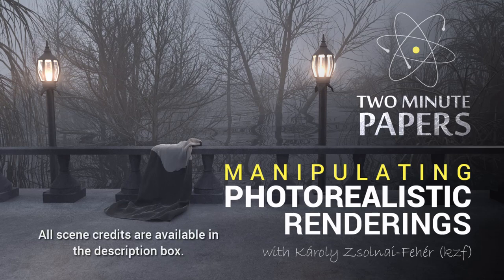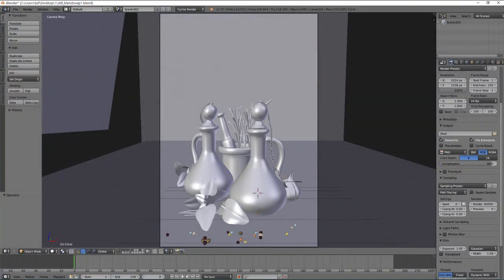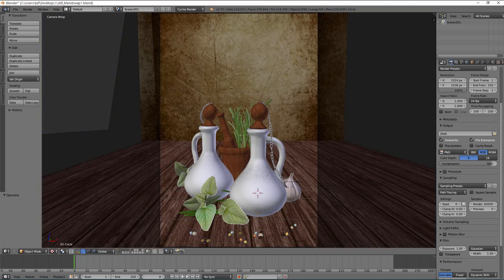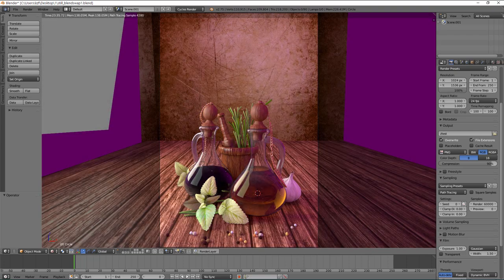Manipulating Photorealistic Renderings | Two Minute Papers #9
Photorealistic rendering (also called global illumination) enables us to see how digital objects would look like in real life. It is an amazingly powerful tool in the hands of a professional artist, who can create breathtaking images or animations with. However, for the longest time, artists didn't use it in the movie industry because it did not offer a great artistic freedom - after all, it works according to the laws of physics, which are exact. This piece of work enables us to apply artistic edits to photorealistic renderings easily and intuitively. I believe this one has the potential to single-handedly change the landscape of photorealistic rendering on a production scale.

I held a course on photorealistic rendering at the Technical University of Vienna. Here you can learn how the physics of light works and to write programs like this:

Scene credits:
Last Light - J the Ninja (Jason Clarke) - also used as the thumbnail background
Italian Style Still Life - Bhavin Solanki
Interior scene - EnzoR
Klein Bottle - BravoZulu
Audi R8 - barryangus
SL65 "Black edition" - zuzzi

The thumbnail background  was created by Jason Clarke.